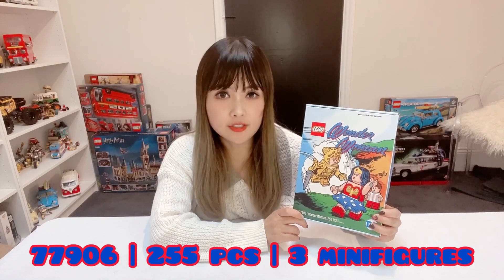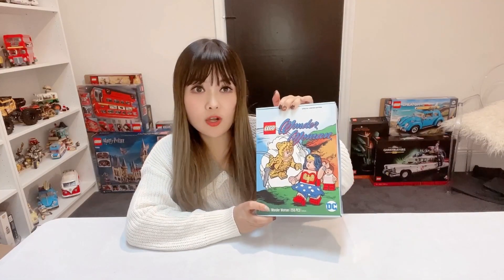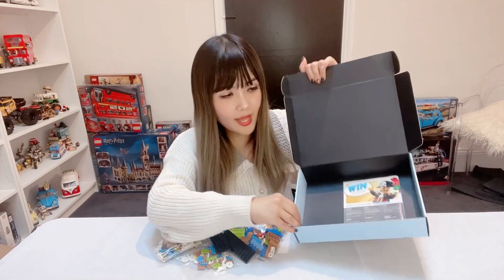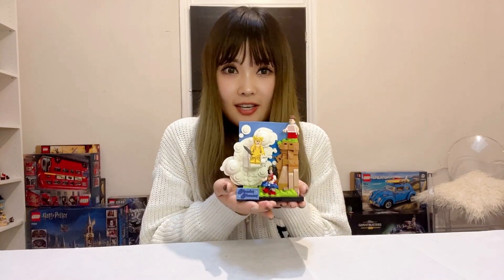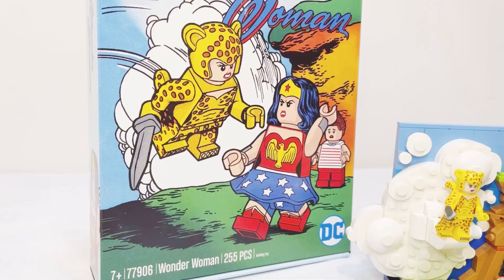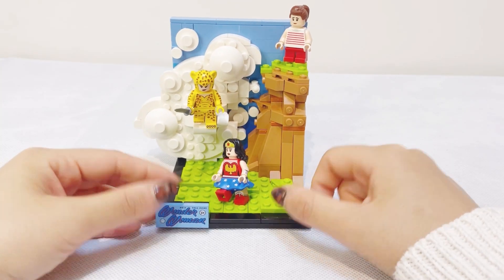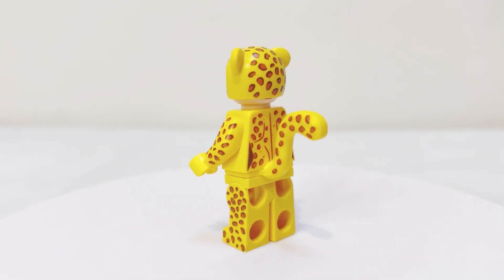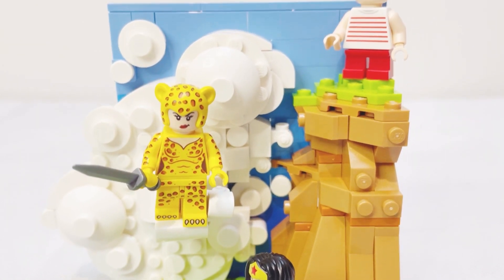Lego Wonder Woman SDCC Exclusive 2020 Review + Speed Build Stop Motion | Lego 77906 | 樂高神奇女俠測評【中字】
We are building the Lego wonder woman 2020 SDCC Exclusive set today!
A very cute little scene. You would love it if you are into comics!.

00:00 Intro
02:15 Speed build stop motion
03:03 Lego Wonder Woman 77906 Full Review

今天我們要來拼搭樂高神奇女俠2020 SDCC限定款 77906組合。
這個是一個很小的組合，很可愛的小場景。喜歡漫畫的朋友一定會很喜歡的！

I am a super Lego and brick toy fan!
Sharing my Lego sets, review and displays every week.
Including speed building, review, hauls and unboxing.